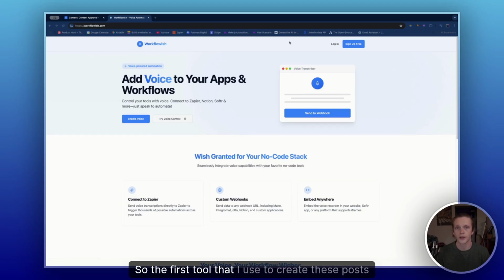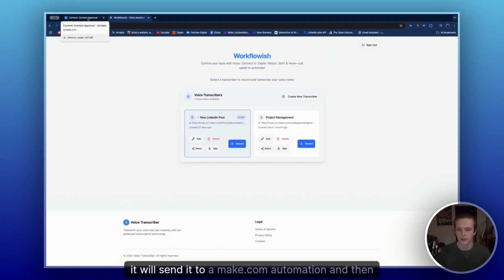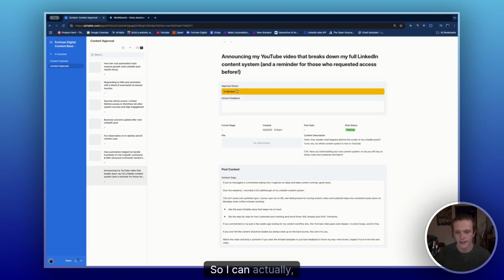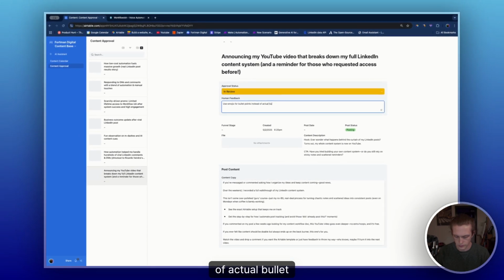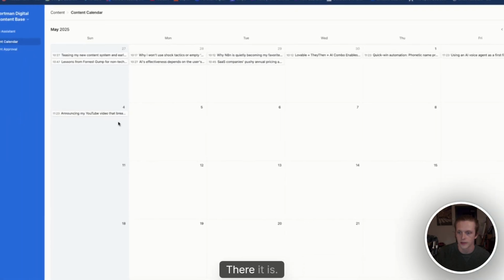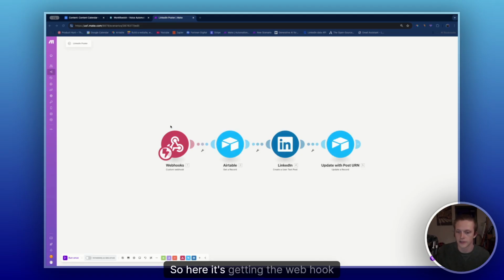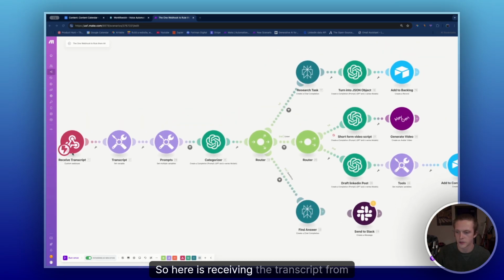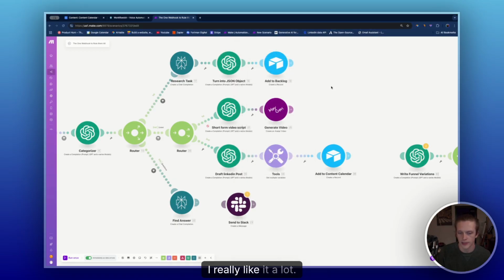How I Grew LinkedIn to 14k with Voice Notes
🚀 I Doubled My LinkedIn Followers in 2 Weeks Using Voice Notes

I don’t write my LinkedIn posts anymore.
I just talk — and my system handles the rest.

This setup turns a voice note into a polished, scheduled LinkedIn post using AI, Airtable, and automation.
The result?
2x followers. 15+ sales calls. 1 closed client.
All from a single post.

In this video, I show you exactly how I built the system, how it works behind the scenes, and how you can use it to grow your brand — even when you're too busy to sit down and write.